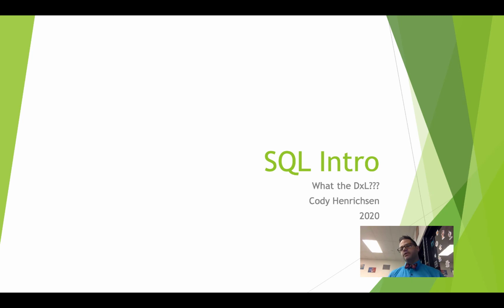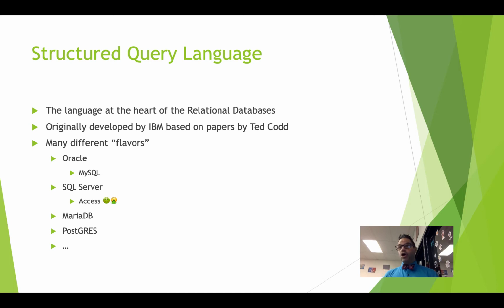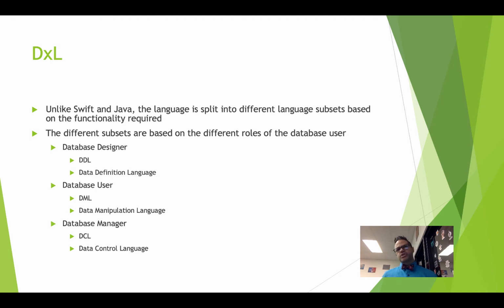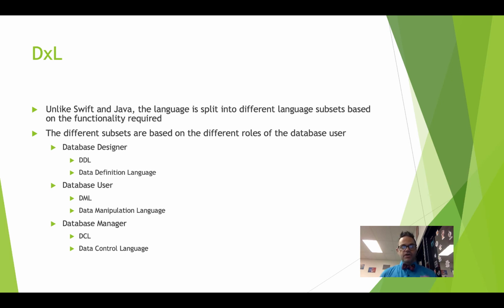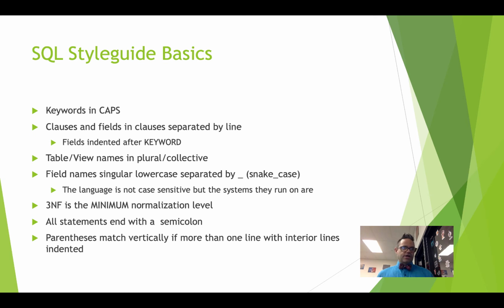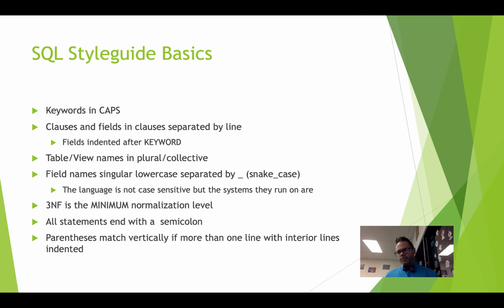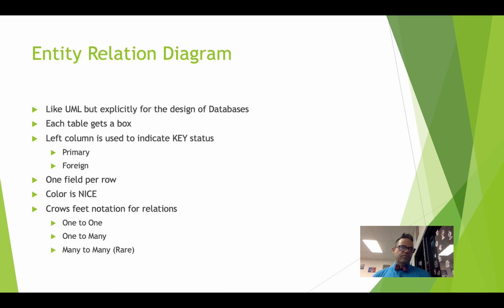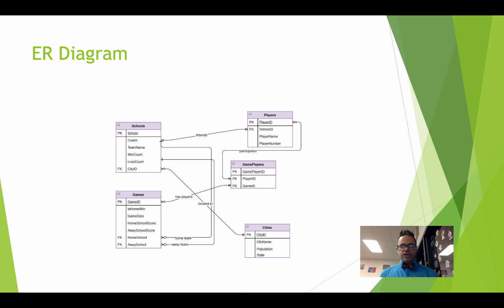Introduction to Databases and SQL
An introduction to database design and development including a SQL style guide, ER diagram example, database engines, and the DxL language subsets.

Table of Contents:

00:05 - Sequel? Squill? EssQueEll?
00:35 - Structured Query Language
04:05 - DxL
07:08 - SQL Styleguide Basics
12:08 - Example SQL Code
12:48 - Entity Relation Diagram
14:22 - ER Diagram